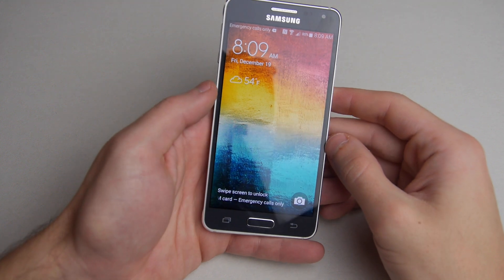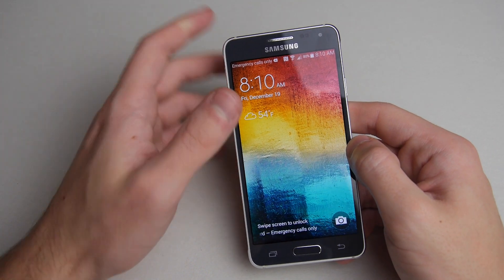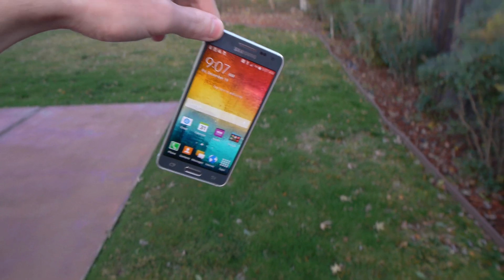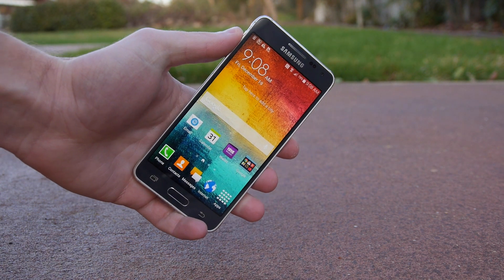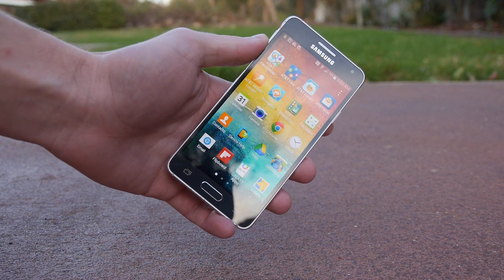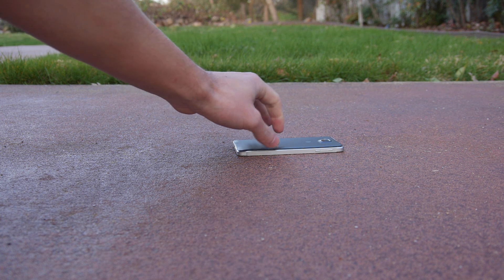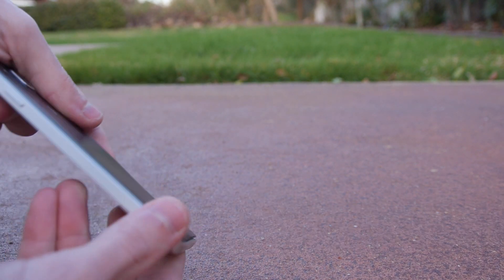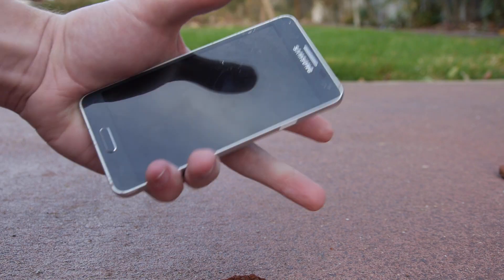Samsung Galaxy Alpha Drop Test - Unbreakable Phone?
The Samsung Galaxy Alpha uses the new Gorilla Glass 4 from Corning. Let's find out how strong this new display really is!